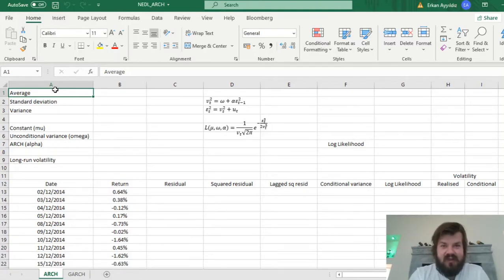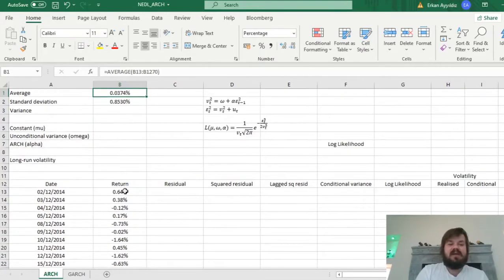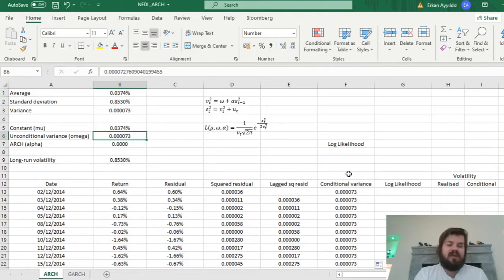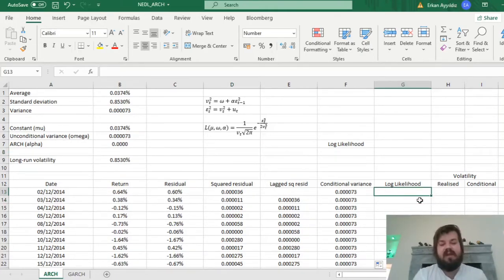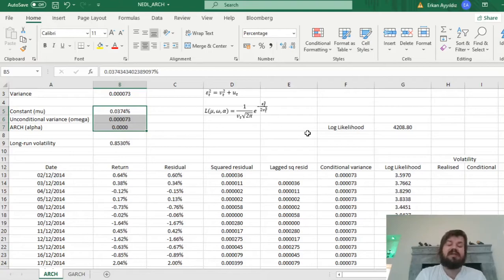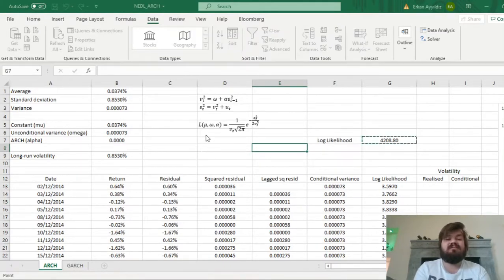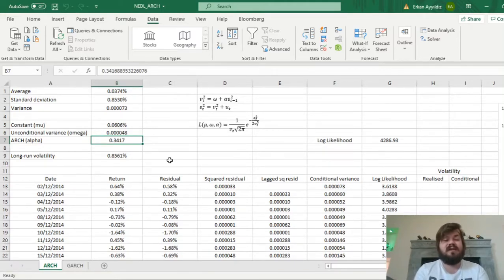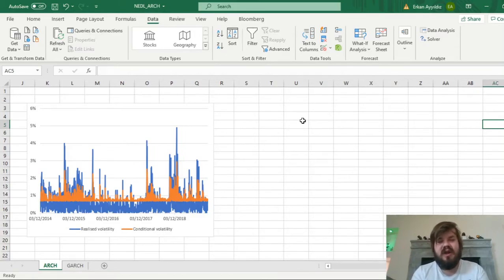ARCH model - volatility persistence in time series (Excel)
Autoregressive conditional hereroskedasticity (ARCH) is very common in financial and macroeconomic time series. How one can model such volatility processes? One of the techniques is the ARCH model proposed by Robert Engle in 1982. Today we will learn how to apply it in Excel and how to interpret its results. Econometrics is easy with NEDL!